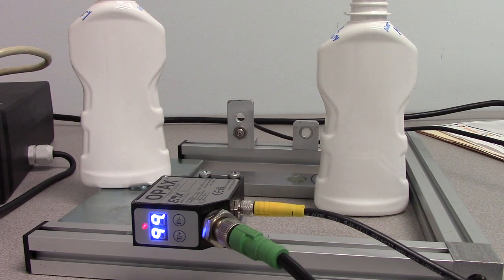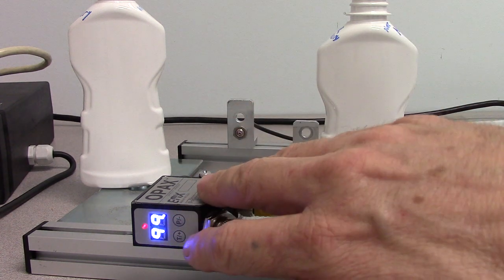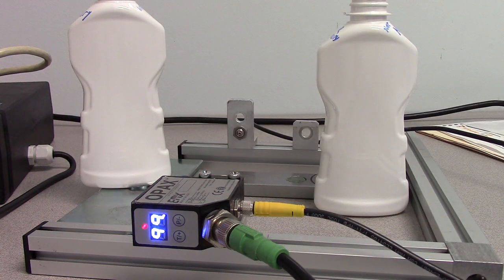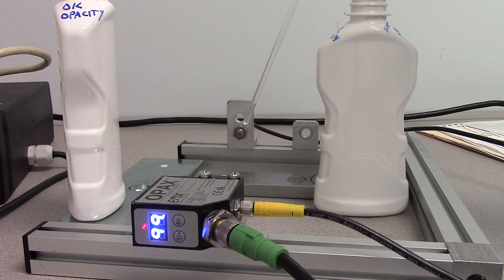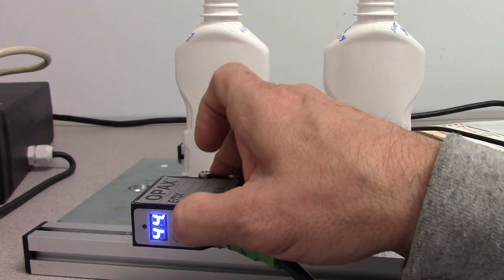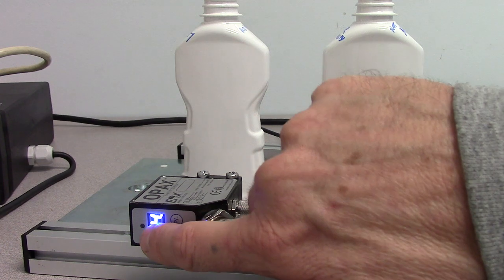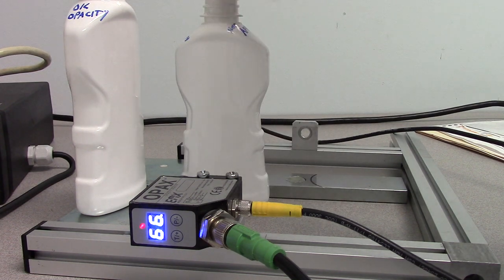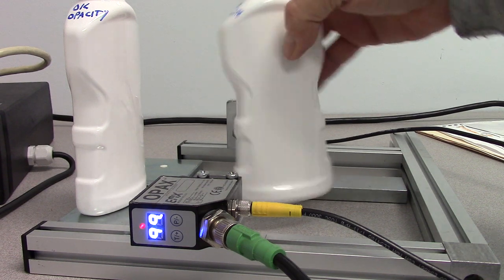OPAX Opacity Sensor - PET Bottle Inspection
The OPAX sensor with OPAX-1000-THP (high-power light source) reliably verifies the difference between acceptable and unacceptable PET bottles.

Test the opacity of containers with online, high-speed, and accurate measurements. The OPAX-1000™ opacity and turbidity sensor combine proven sensor technology with innovative hardware to provide an easy-to-use system to measure light transmission in a wide variety of applications.

Many products require packaging that protects the contents from the damaging effects of light. Establishing pass/fail criteria for minimum opacity of these containers and providing online opacity testing eliminates defects and allows real-time quality control. The OPAX-1000 allows you to test every container, and identify and remove containers with low opacity.